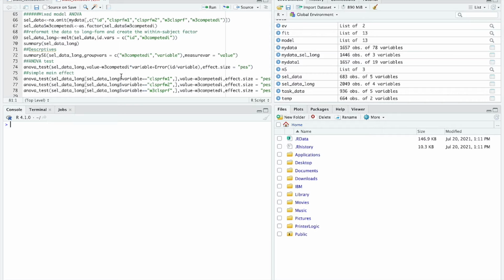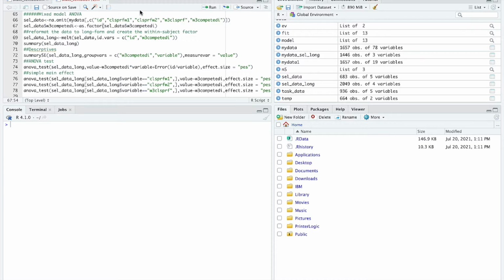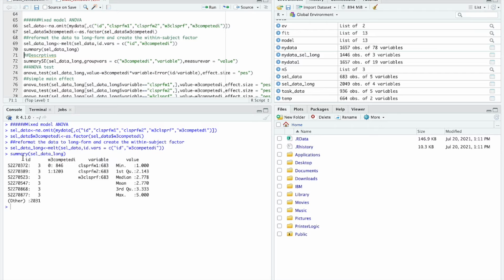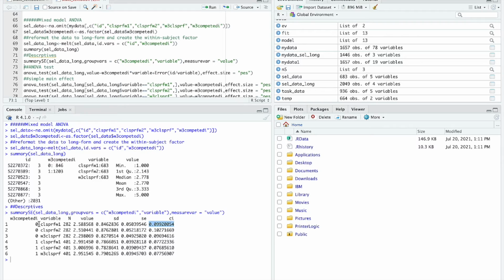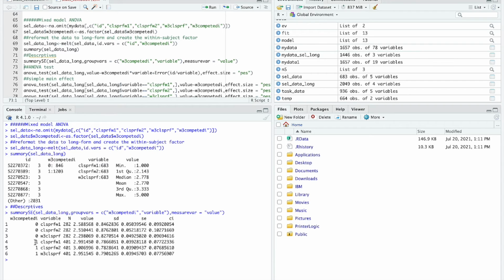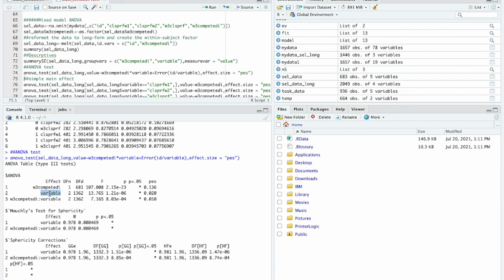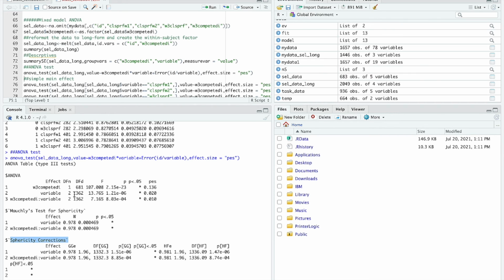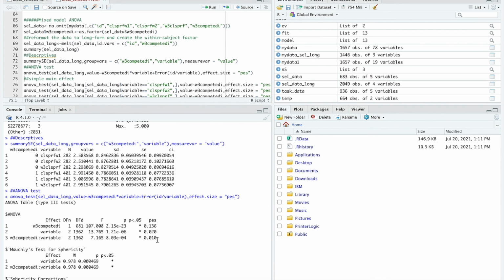Repeated-measures/mixed-model ANOVA in R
Tim Urdan, author of Statistics in Plain English, demonstrates how to conduct and interpret a repeated-measures/mixed-model ANOVA analysis using the R statistical software package.